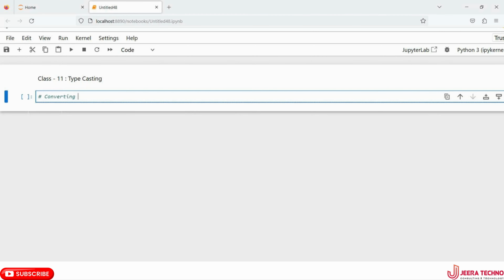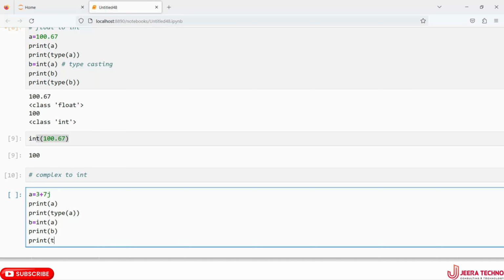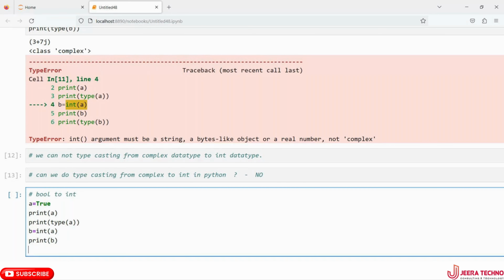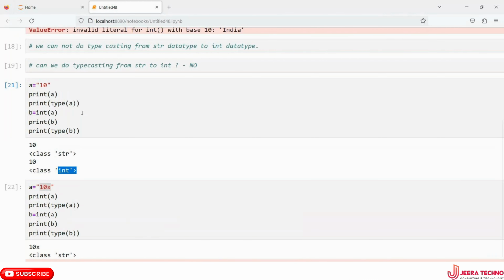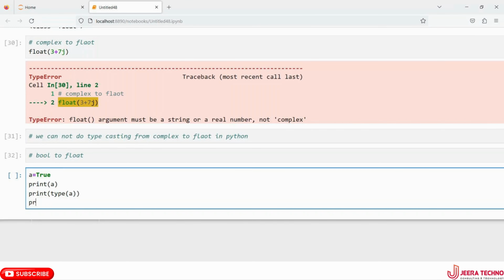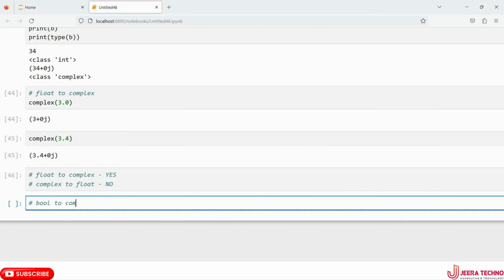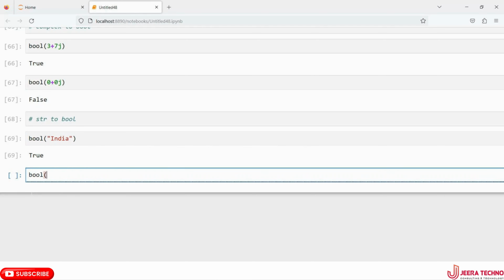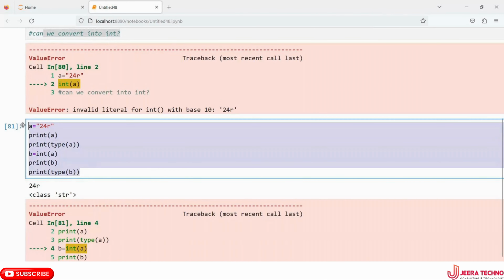python - Data Structures - Type Casting 🔥😍🔥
Mastering Python Exception Handling: Essential Data Structures Explained 🔥
Data Structures 🔥
#🔥 Type Casting